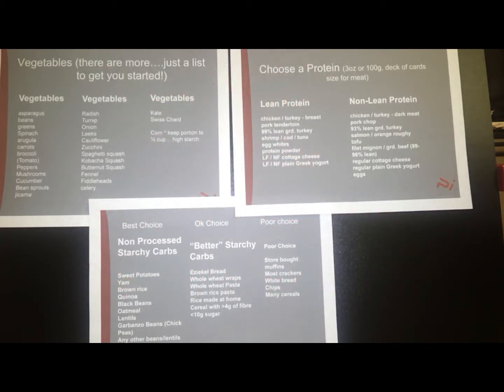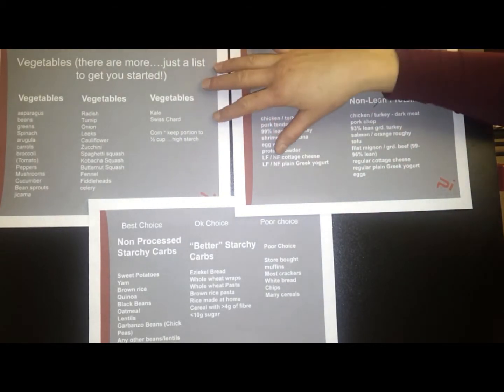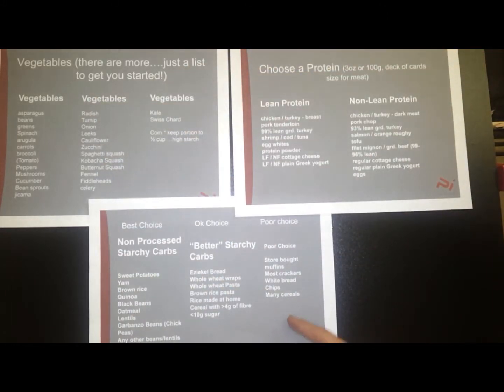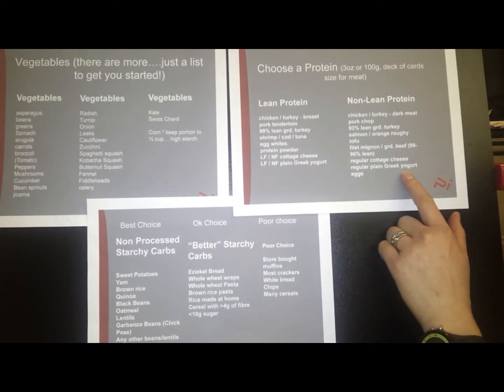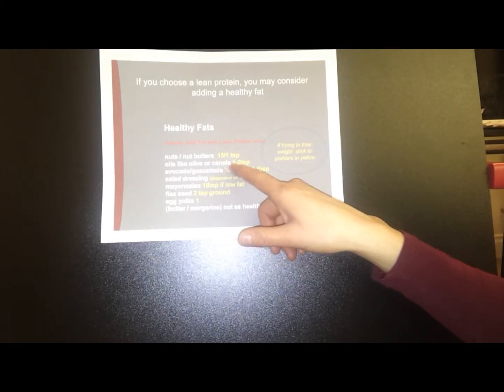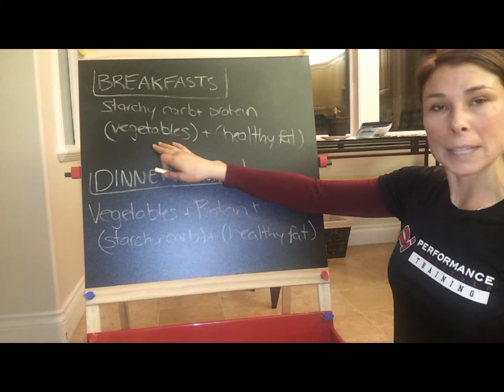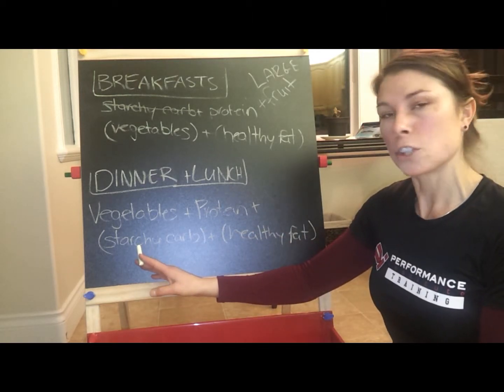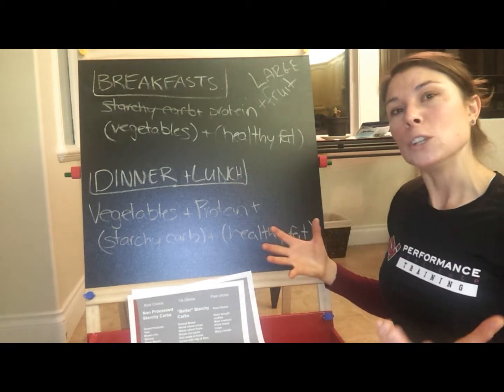Eat Clean Lesson 6 Lean Meal Building Blocks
Learn which nutritional building blocks the leanest people use to create their meals and learn how to create your own breakfast, lunches and dinners using this simple formula. The complete lesson and essential "cheat sheets" can be found Webperforminstitute.com. Workouts and Nutrition for Every Body, Anywhere.